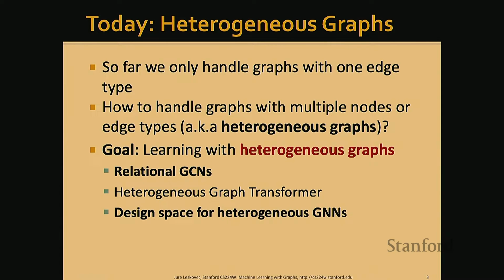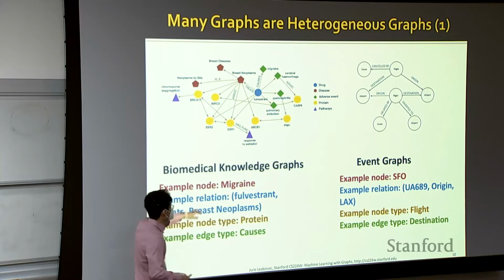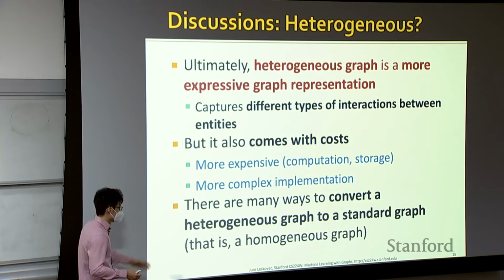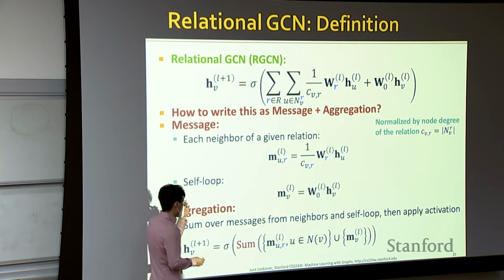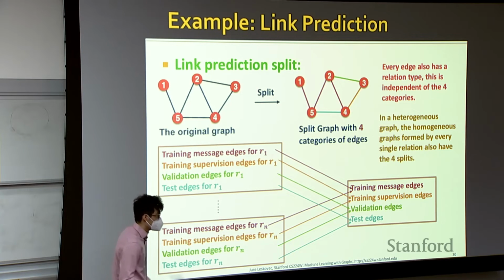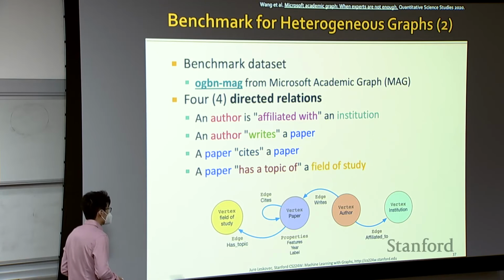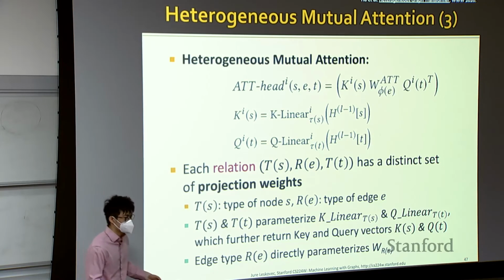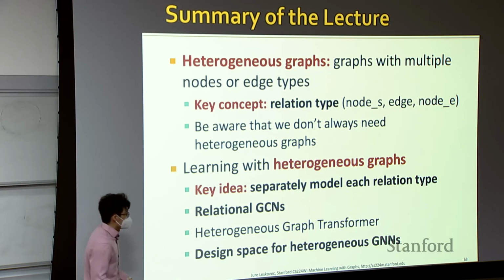Stanford CS224W: Machine Learning w/ Graphs I 2023 I Machine Learning with Heterogeneous Graphs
Jure Leskovec
Professor of Computer Science at Stanford University